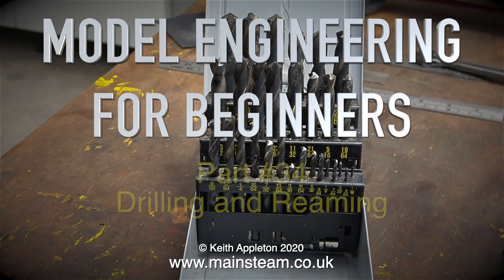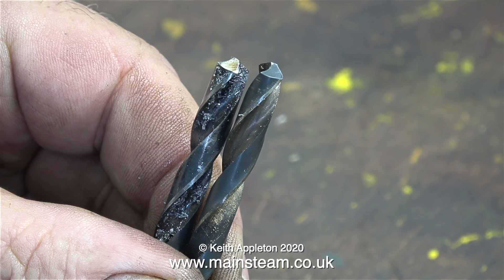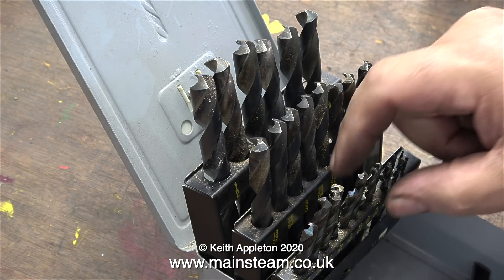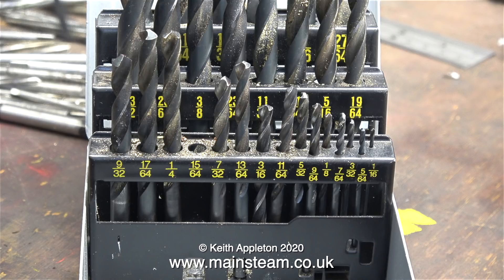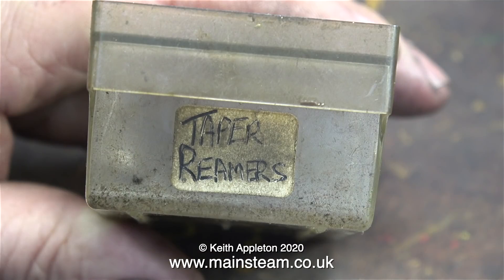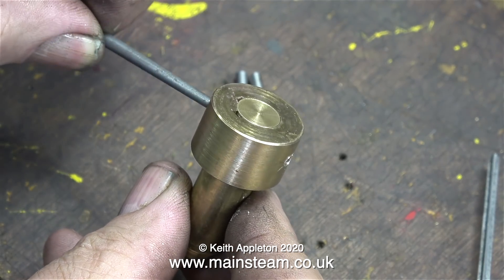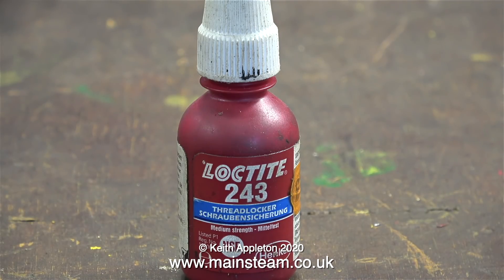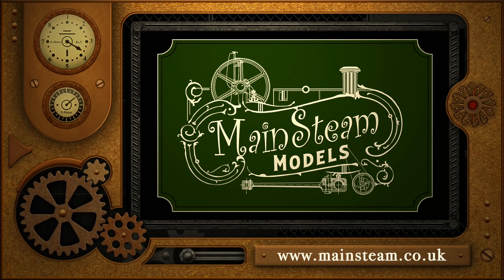DRILLING AND REAMING - MODEL ENGINEERING FOR BEGINNERS - PART #34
Model Engineering For Beginners - Part #34. Help with Drilling & Reaming including Taper Reaming.